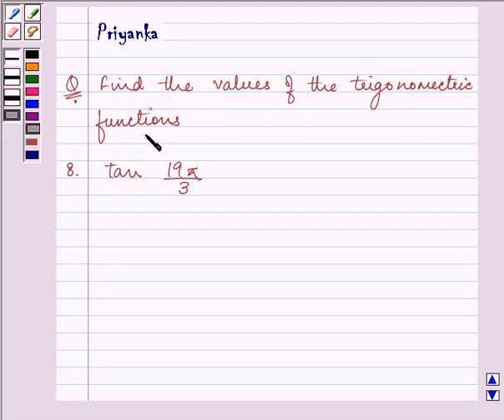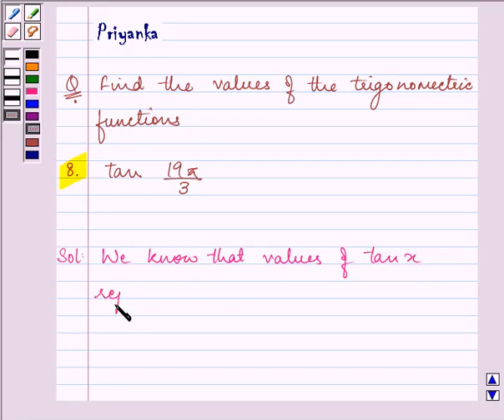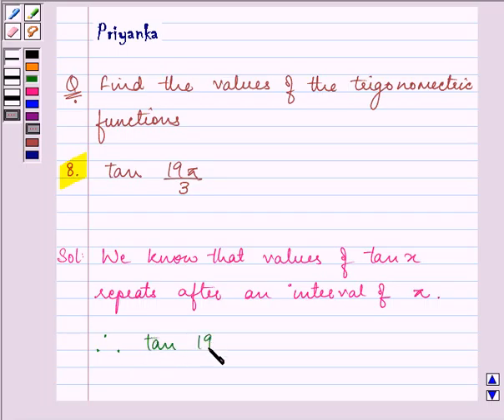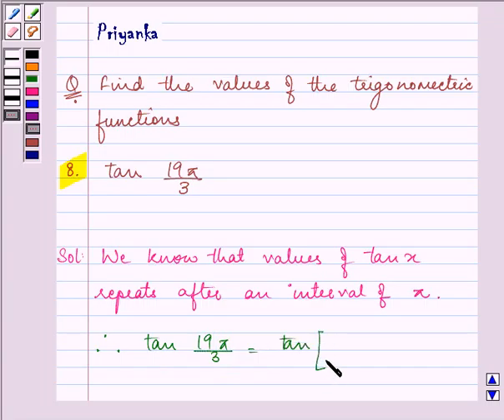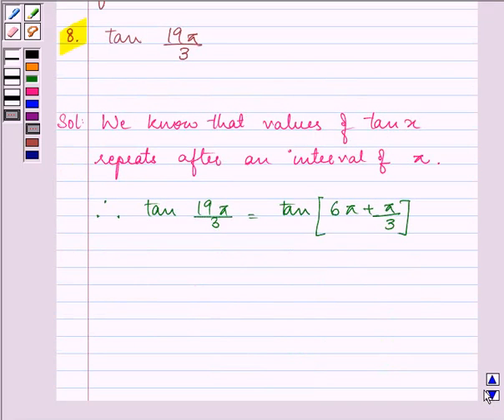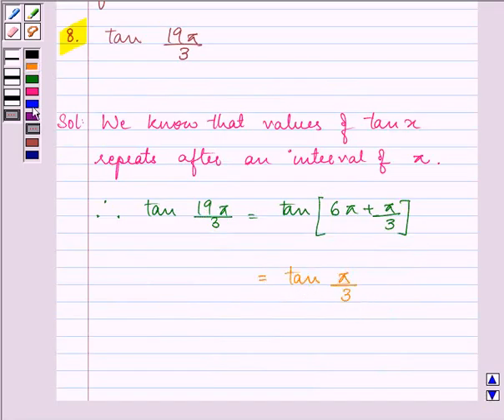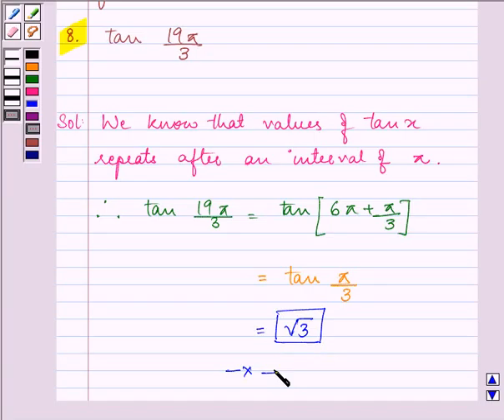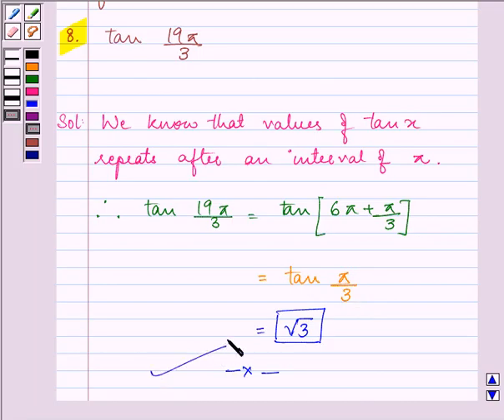Maths XI NCERT 3 3 2 8